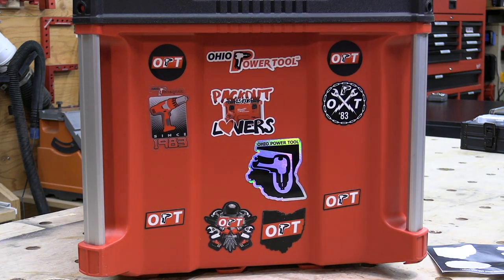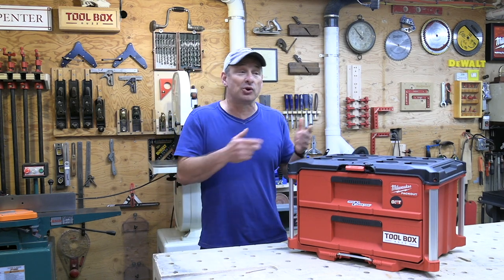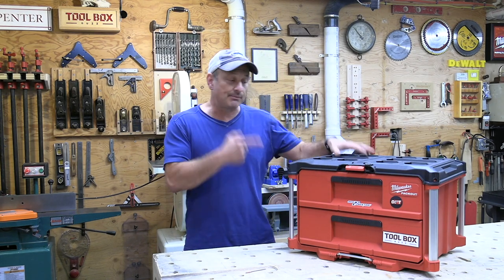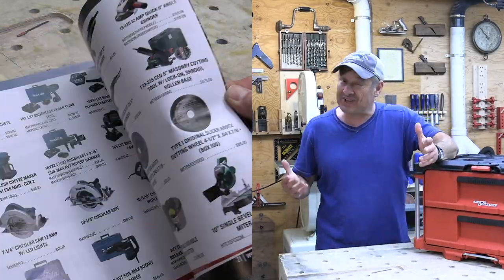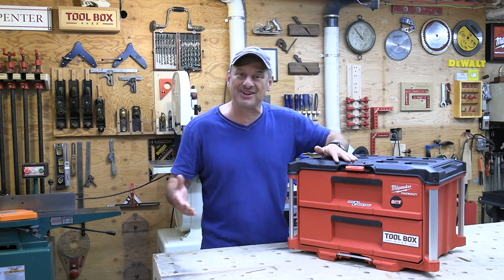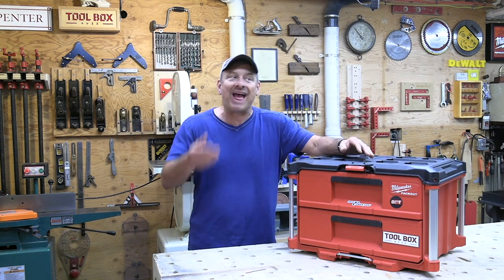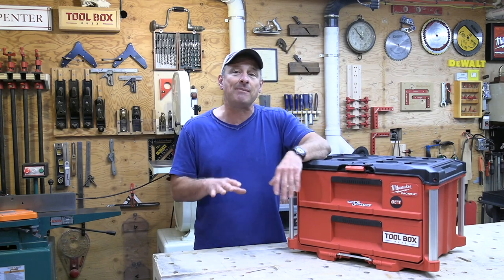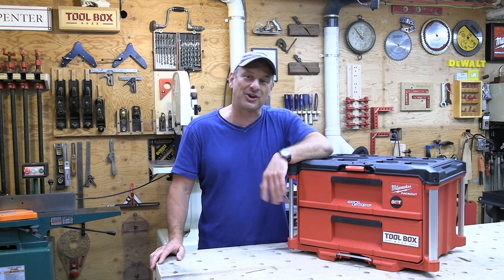Where do You Buy Your Tools From?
Where do you get your power tools?
I bet some of you purchase your tools online and some go to Big Box stores. I like to deal with online Independent merchants that sell PRO tools to Pro contractors.

I picked up their sweet PACKOUT drawer kit from OPT for $135. If you’ve ever bought a tool from OPT you know that you get 3 things:

1. They service and fix everything they sell

2. They are laser focused on the tools and accessories that Pros need.

As a specialty tool house, they know tools and can offer accessory solutions.

3. They have trained personnel that actually answer the phone and actually know the tools and accessories.

At TBB we like to support independent suppliers, like OPT.  They may a little more than the bog box store but what you get is WAY MORE!  Buy Pro-grade tools from Pro focused suppliers that actually know the tools!
Take care.